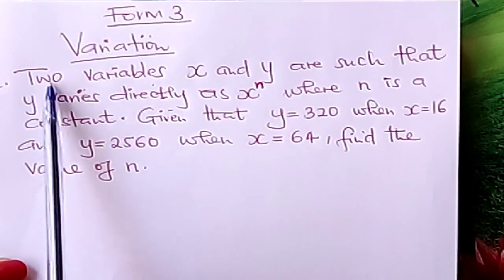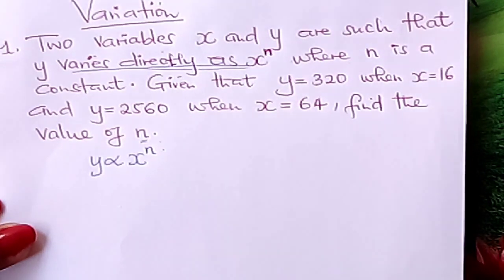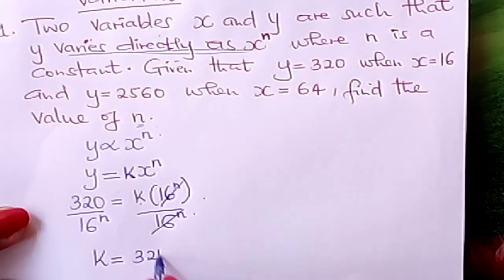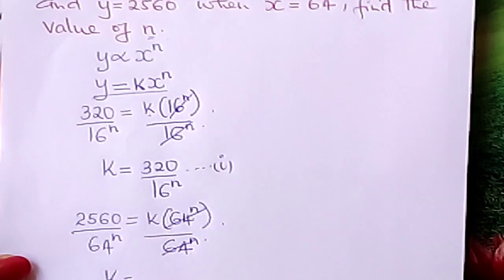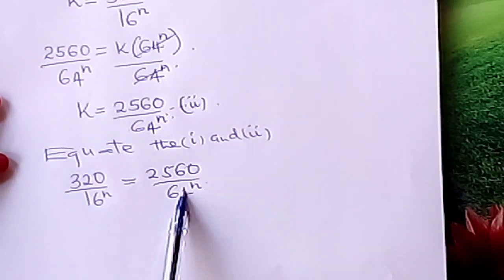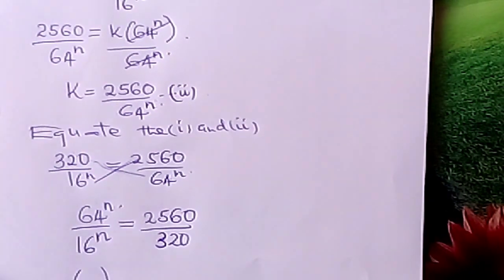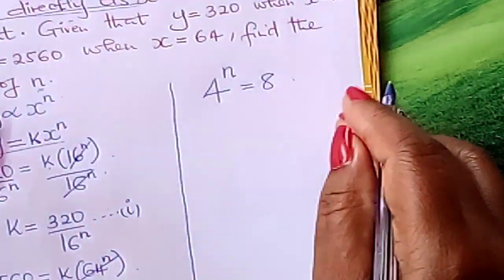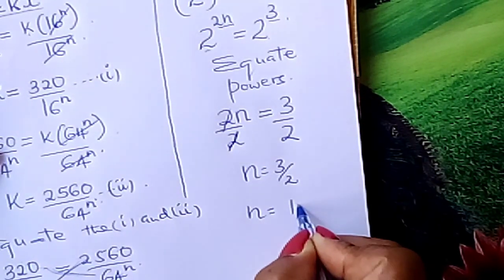Variations. Form 3